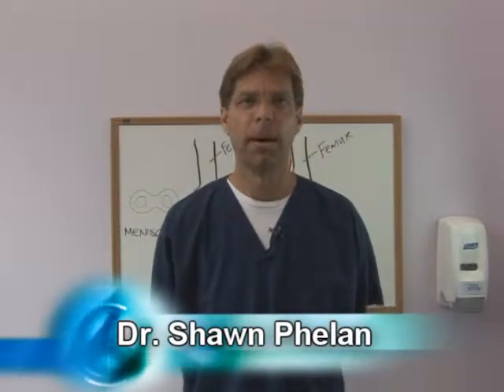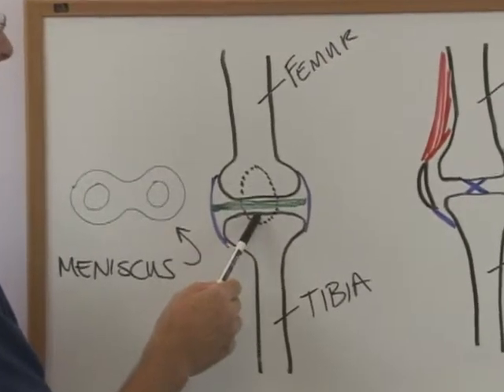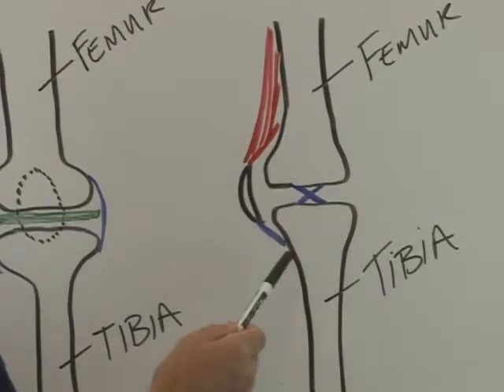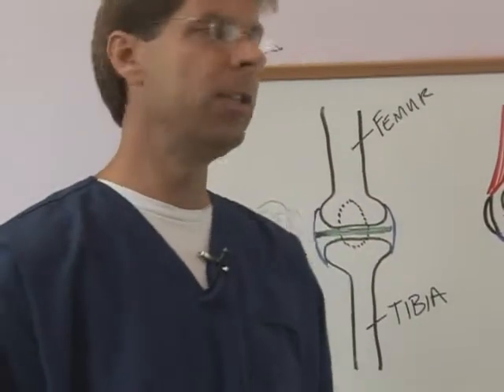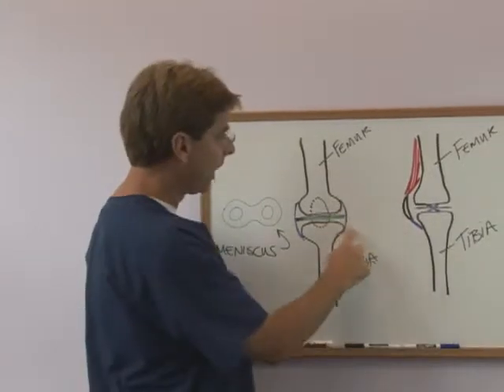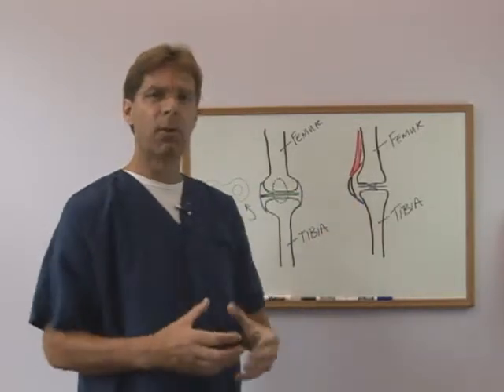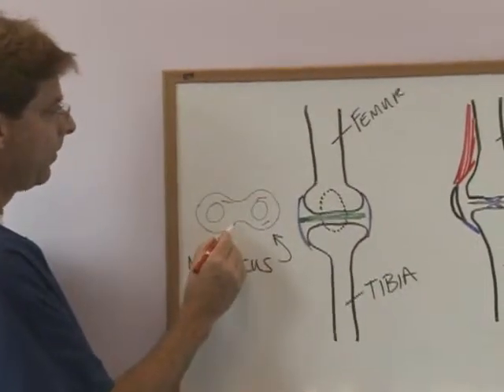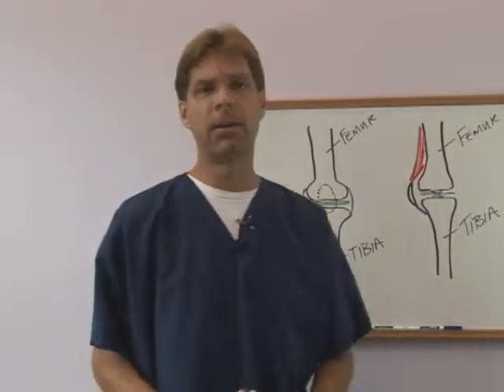Dealing with Knee Pain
Dr. Shawn Phelan, D.C.